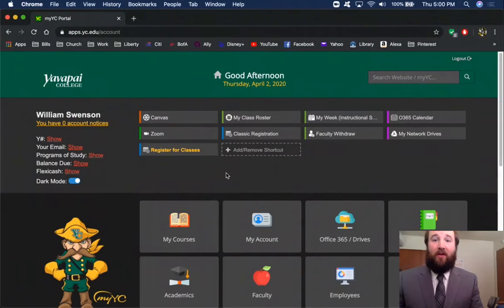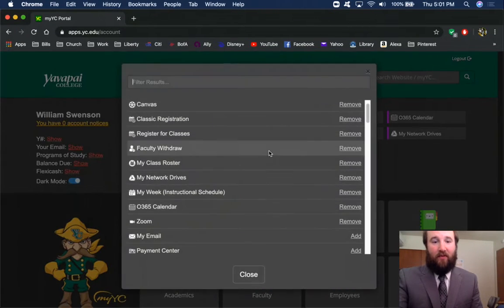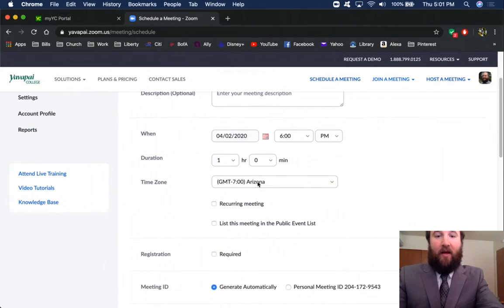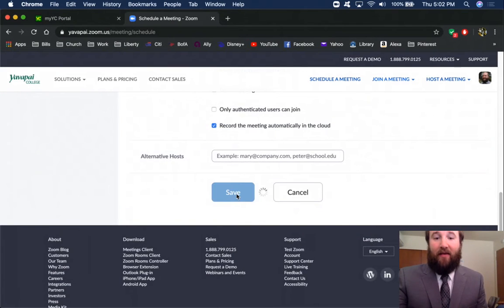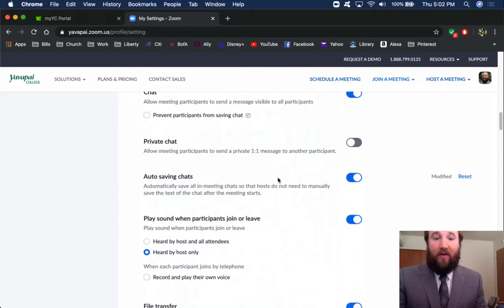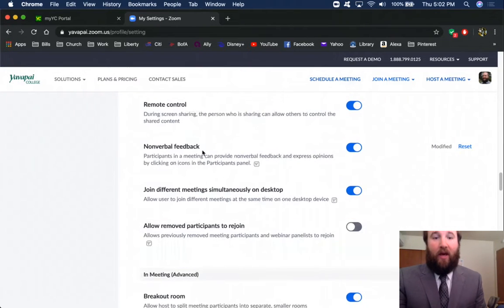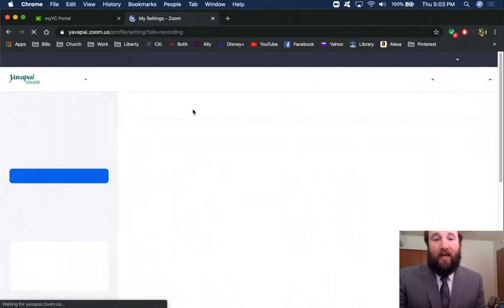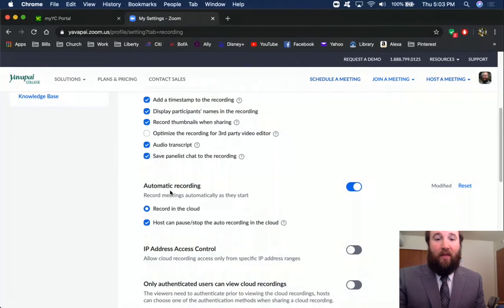Zoom Instructional Video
Helpful tips and tricks to make your Zoom experience as smooth as possible.